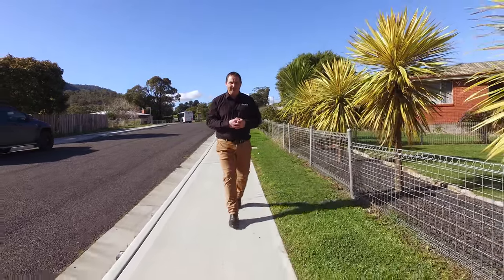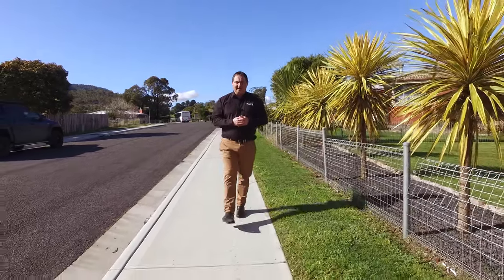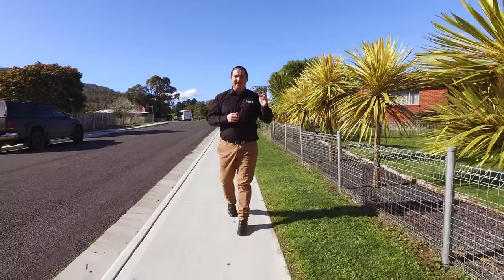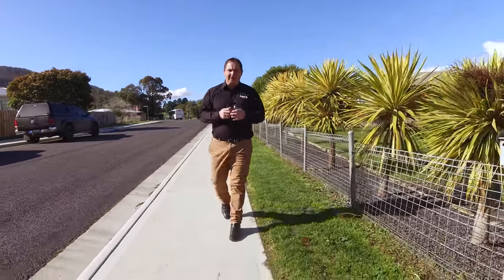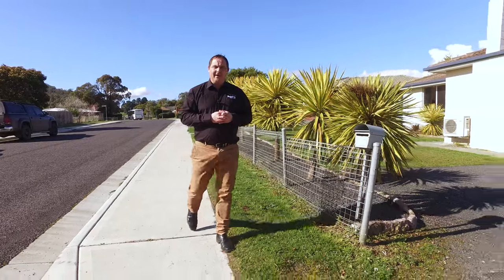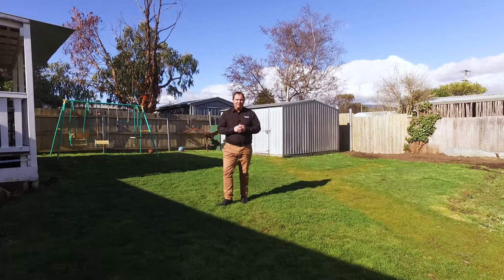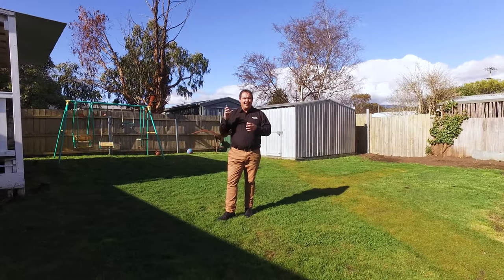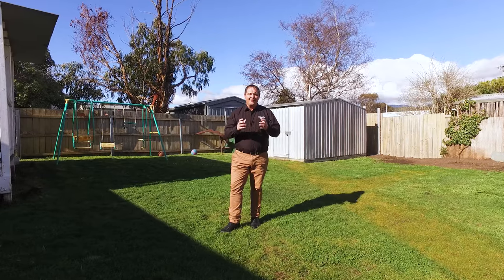17 Britten Street, New Norfolk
If you are looking for a cozy and modern family home in a convenient location, 17 Britten Street in New Norfolk might just be the perfect fit for you. This lovely property boasts three spacious bedrooms, a fantastic renovated kitchen and dining area, as well as a fully renovated bathroom for your ultimate comfort. But that's not all - the large undercover entertaining area and fully fenced backyard provide ample space for your family and friends to relax and enjoy quality time together. You can rest assured that your vehicles will be secure in the double garage, and the well-maintained yard adds to the overall appeal of this charming property. Located close to all necessary services, shops, and schools, this family home offers a fantastic opportunity for those seeking a comfortable and convenient lifestyle.